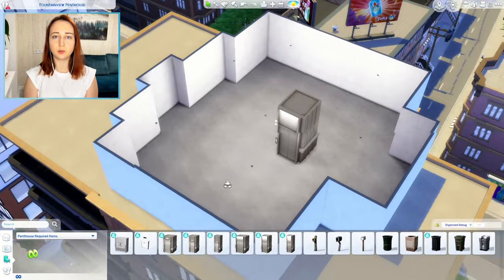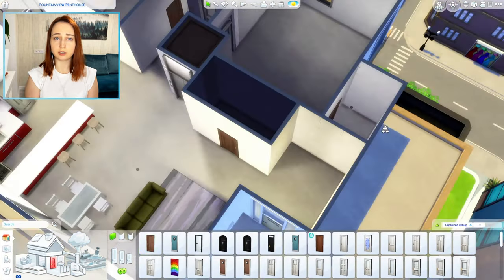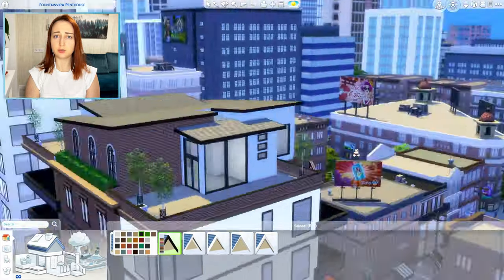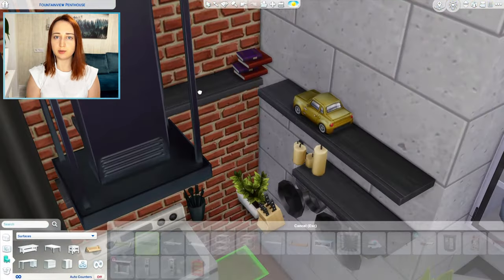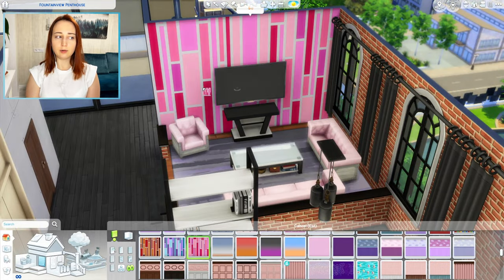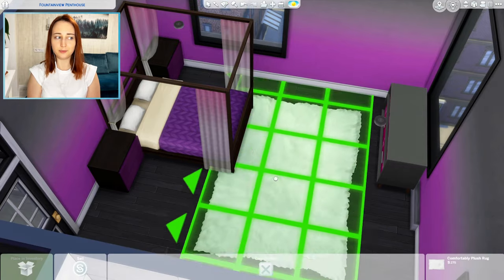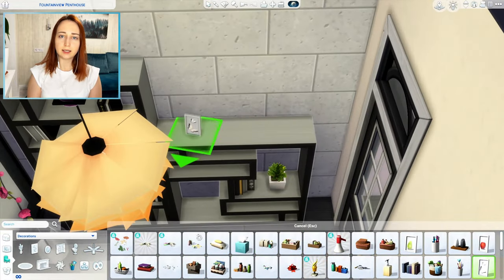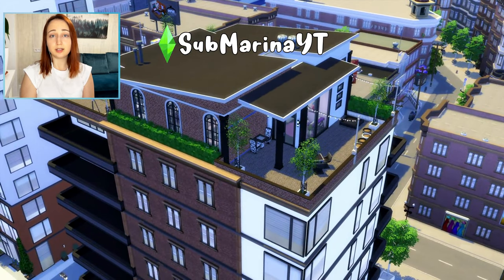building PENTHOUSE from a shell | the Sims 4 Speed build | no cc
It is The Sims 4: CITY LIVING turn within a limited pack SHELL CHALLENGE so let's dive into a penthouse speed build. This build uses only the Sims 4 BASE GAME and City Living expansion pack and it is created in black and purple color scheme.
This is a Fountainview penthouse (30x20) lot in San Myshuno and there are 2 bedrooms | 2 bathrooms in this house.

⚠ The Sims 4 shell challenge rules:
In general, you are not allowed to change existing exterior walls! Other than that you can do whatever you want!
▫️ you can build on any lot, you can change a lot type to any residential or community one;
▫️ you can move the shell around the lot, you can rotate it;
▫️ you can add foundations or lower the house into the ground;
▫️ you can landscape as you like;
▫️ you can add platforms up or down as long as they are not deleting any of the existing walls;
▫️ you can use any roof pieces, any windows, stairs, ladders;
▫️ you can create any floor plan;
▫️ add any fence, half walls, balconies, porches as long as you don’t replace existing walls with half walls, fences or spandrels;
▫️ you can add additional buildings on the lot that are not connected to the shell, but you can not add full wall connected to existing shell;
▫️ same with adding floor levels
▫️ no budget or pack restriction;
▫️ no CC, debug or live edit objects restrictions as well.

Please reach out if you have any questions on the above!

Gallery ID CHANGED!
The Sims 4 Gallery ID: SimMarinated

00:00 Introduction to The Sims 4 Shell Challenge
01:09 Speed build of the Purple Penthouse in TS4
14:23 Tour of the Purple Penthouse in TS4